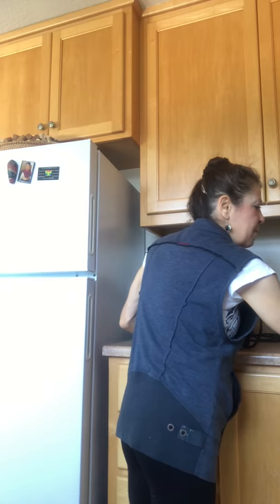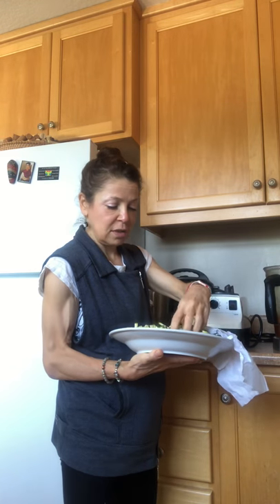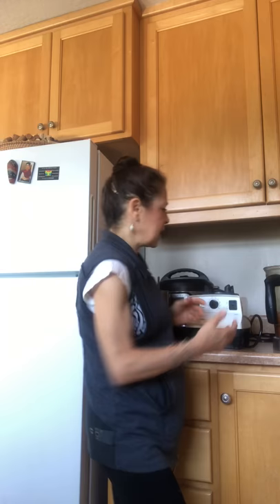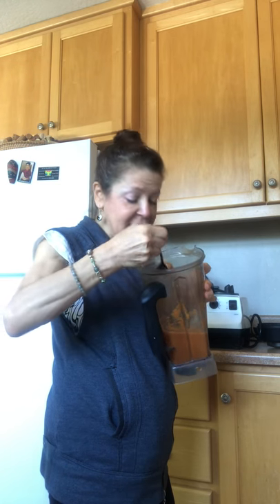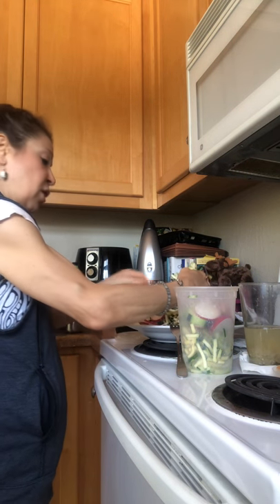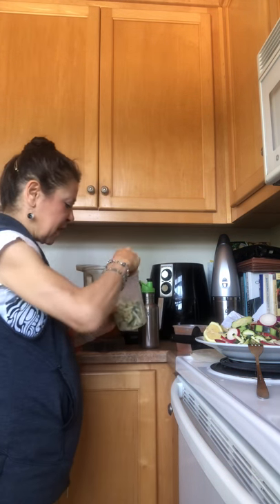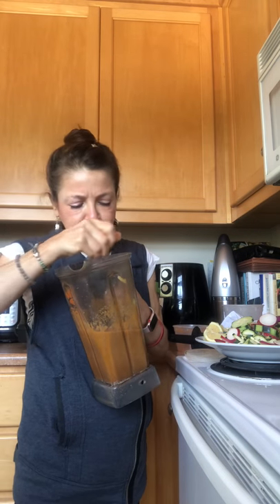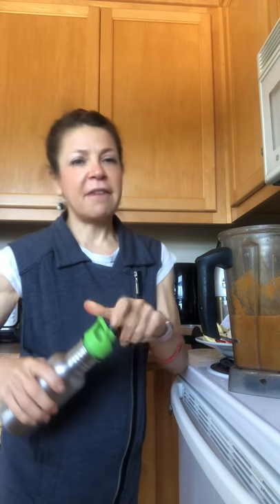Blended salad/soup time!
Let’s get in the kitchen & mix something up that is HEALTHY, DELICIOUS & gives us the ENERGY to go about our active day!

That’s what I’m doing. It’s Monday & I have a full schedule: lectures, clients, & yoga teaching ... all the things I love to help others reach optimal wellness, yet I too have to maintain my energy throughout the day.

So how do we do that? One way is making sure we fill selves with nutrient dense food that is as close to the source of which it came i.e., UNPROCESSED!

How about a blended salad or soup? Give it a whirl.

I’m experimenting Today with one I have not tried before: carrots, apple, and green veggies (cucumber, zucchini) ... blended up & yummy deliciousness!

You can keep it chunky or make it smooth with more liquid. Feel free to add any spice of herbs that you enjoy.

And you are off to a full day of sustainable energy with your blended salad/soup.

Don’t forget to chew! Digestion starts in the mouth, even with blended food!

I’d love to receive your comments.

 To Living Well.